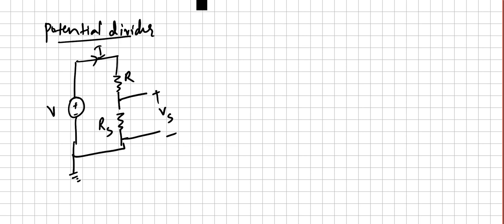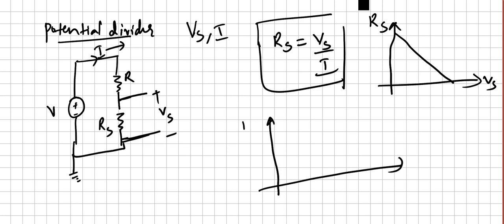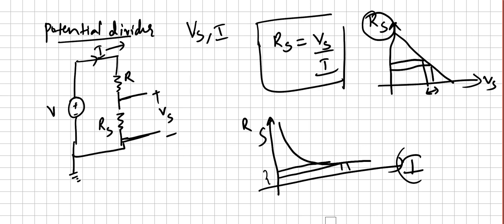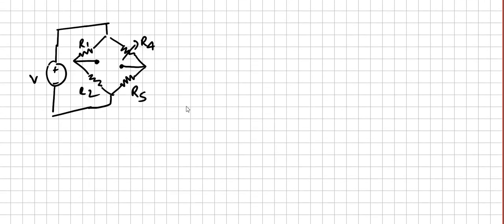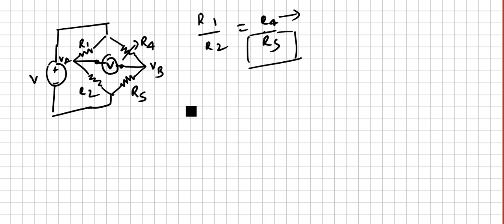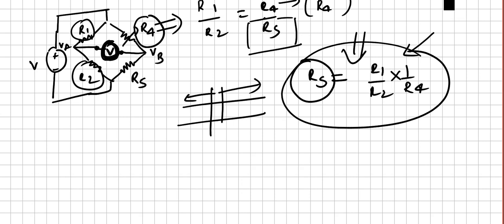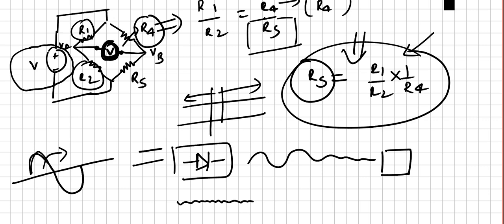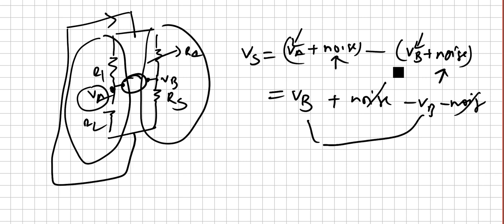Wheatstone Bridge for Precise measurement